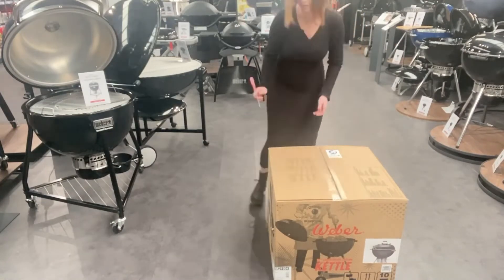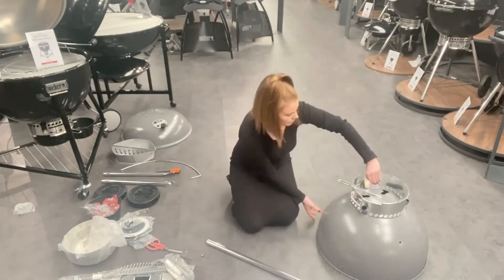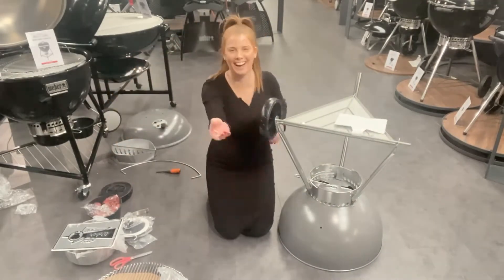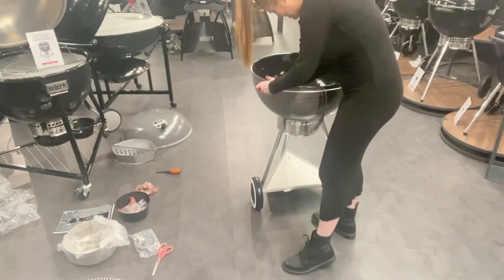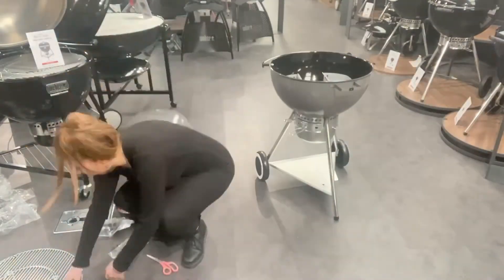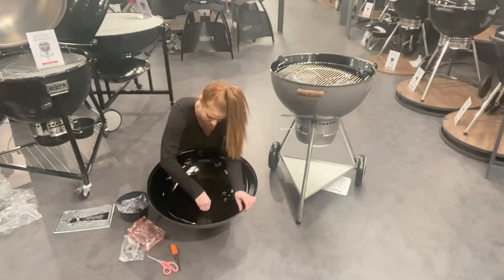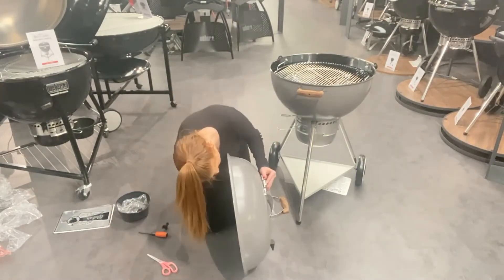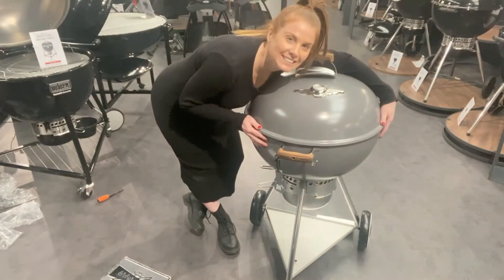Assemble with Sara - Weber 70th Anniversary Charcoal Kettle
In this video watch Sara assemble the Weber 70th Anniversary Charcoal Kettle.